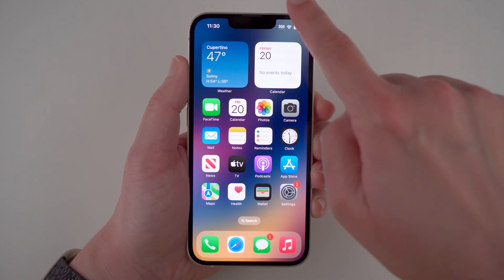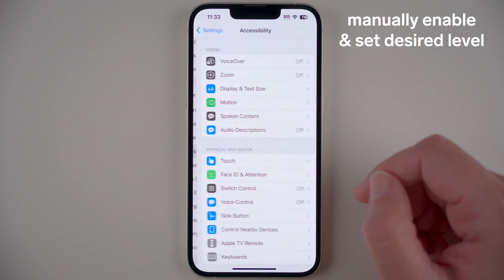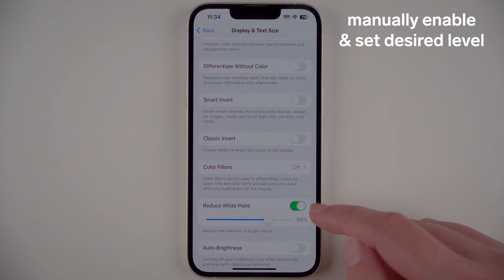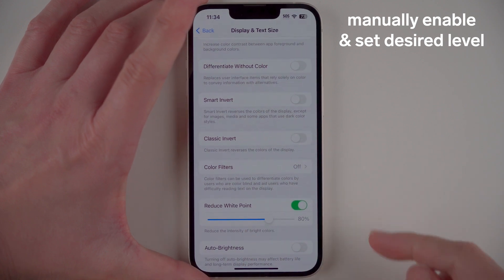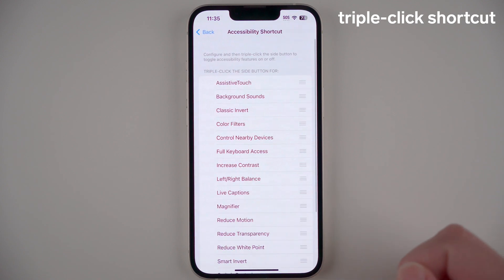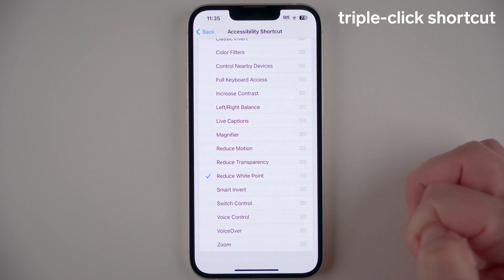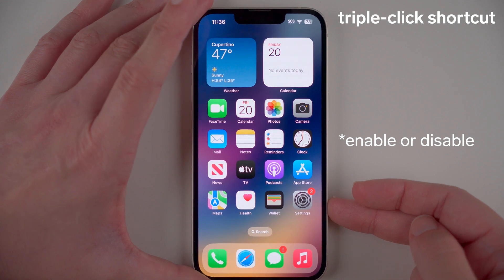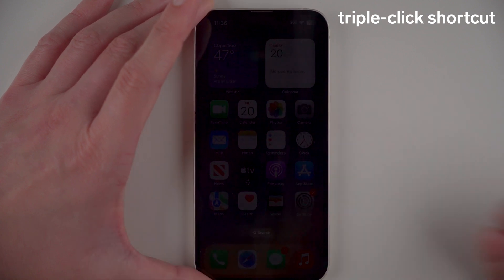How to Make Your iPhone Display DARKER than the Lowest Setting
Learn how to reduce the white point on your iPhone, which can help make your iPhone's screen even dimmer than the control center slider allows for.

This is especially useful if you like to look at your iPhone after sunset or before sunrise with no other lights on.

Is your iPhone too bright on lowest setting? If you have decreased your iPhone's brightness as far as it can go and you wish it could be even less bright (more dim), then this video is for you!

0:00 – Intro
0:18 – How to reduce white point on iPhone
1:22 – How to enable accessibility shortcut on iPhone
3:00 – End Screen

iTech Whisperer – iPhone Tutorials is an independent YouTube channel and has not been authorized, sponsored, or otherwise approved by Apple Inc.